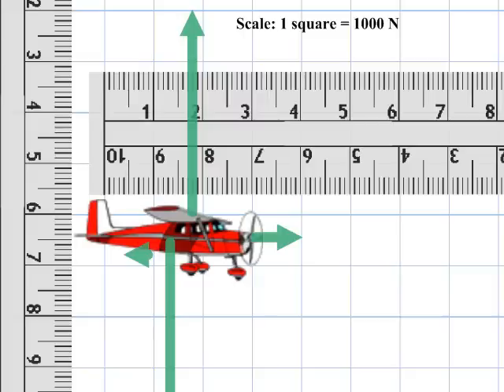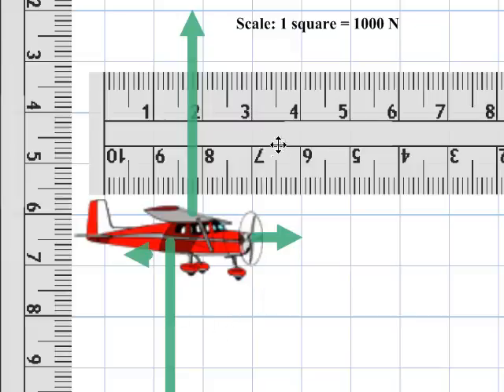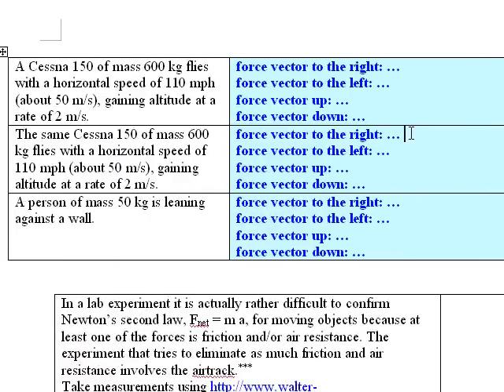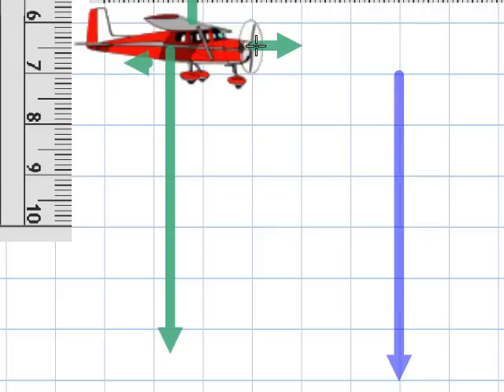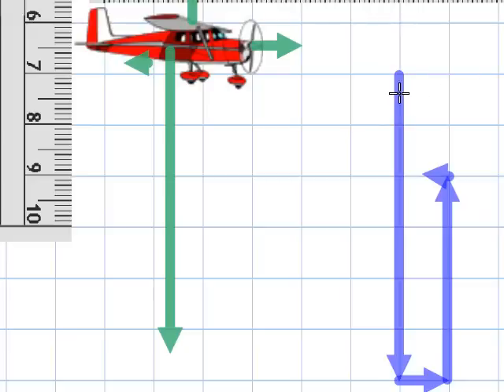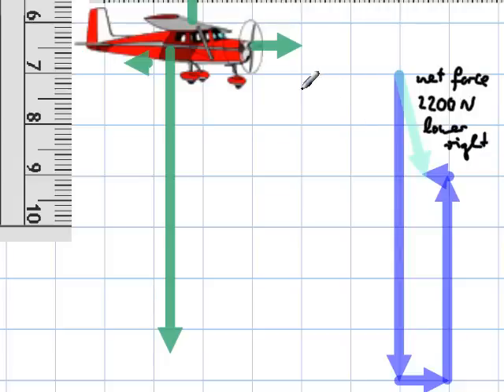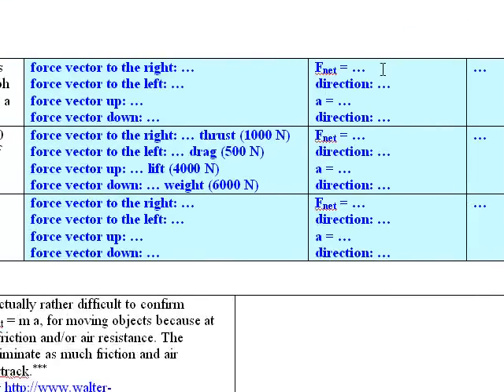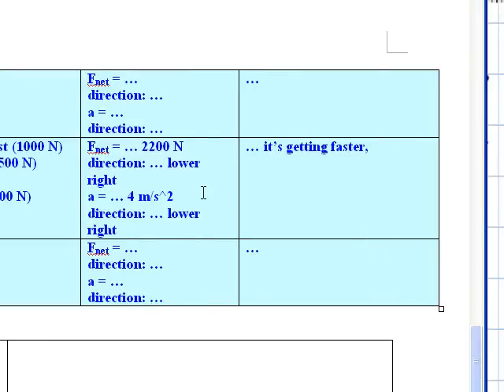Lab 4.3 Forces 1